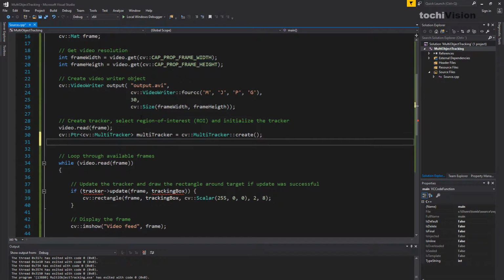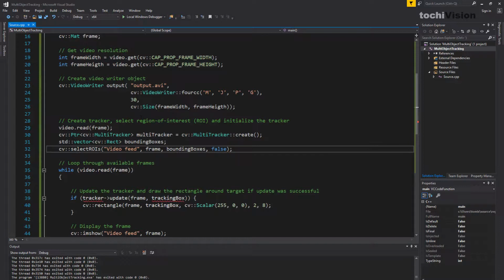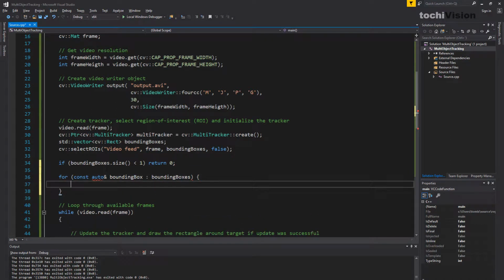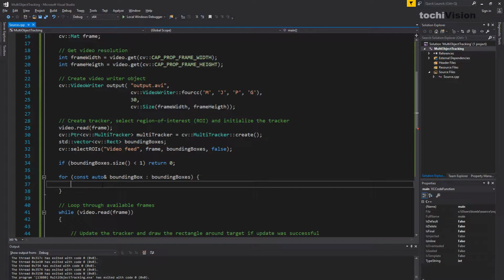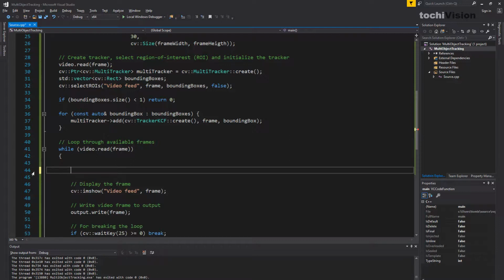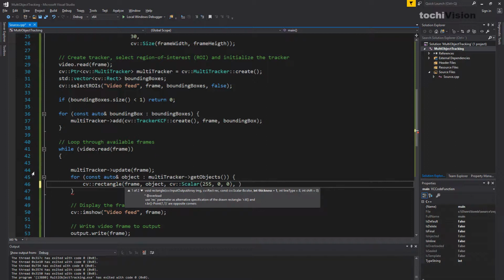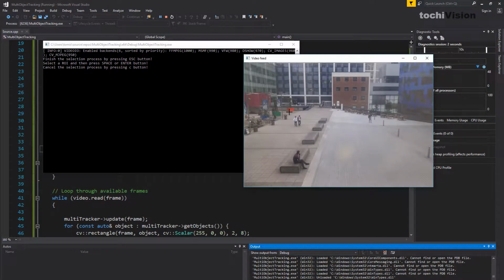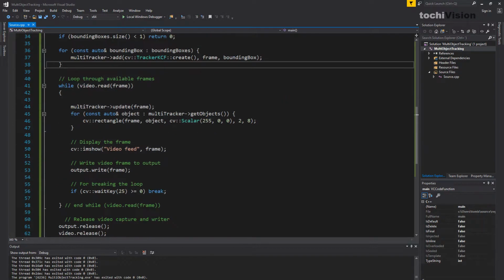[OpenCV/C++ Tutorial] Multi Object Tracking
Source codes included!

In this tutorial we will learn how to:
- Track multiple objects

Source code:
Starting point:

I am using OpenCV 3.4.1.